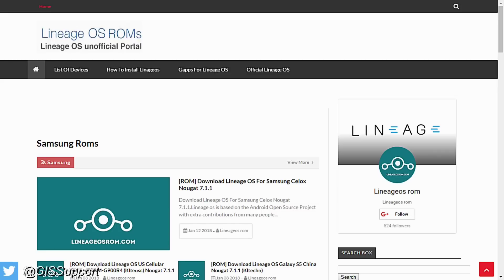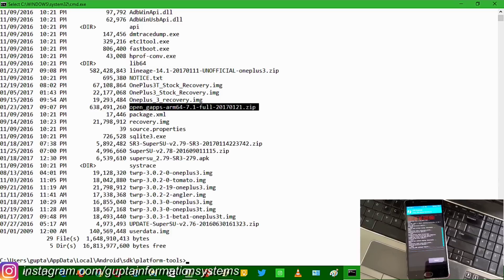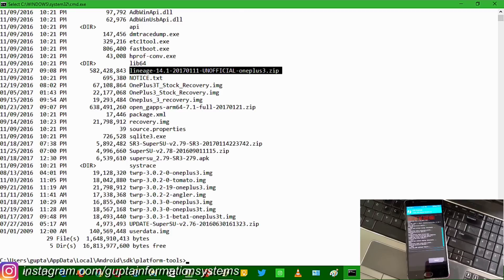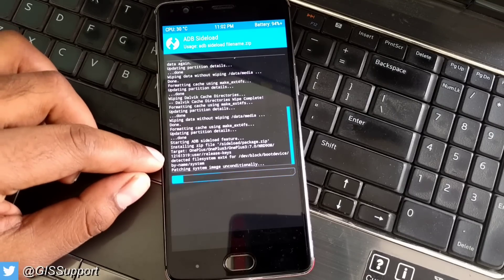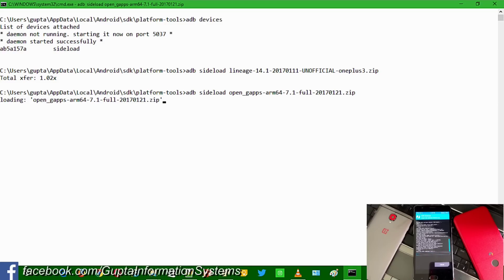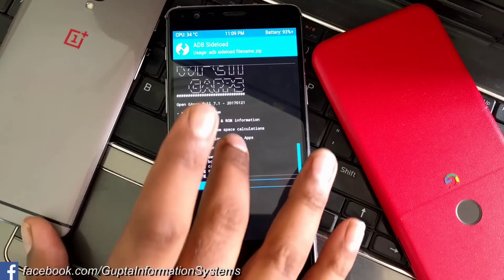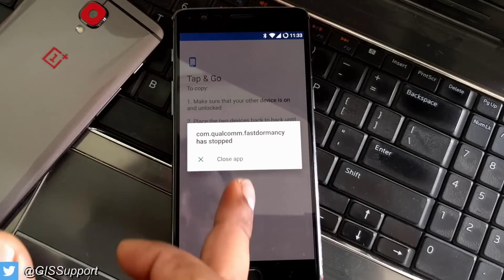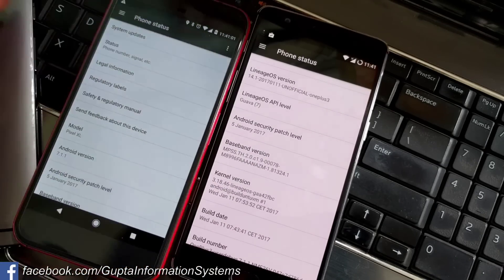Unofficial Lineage OS 14.1(Android Nougat 7.1.1) First Impression (Installation, Important Points)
Now that Cyanogen has become Lineage OS on Android Nougat. Lineage OS is still in its early stages, snd several smartphones have already started to receive unofficial Lineage OS 14.1 builds on XDA and other Android communities.